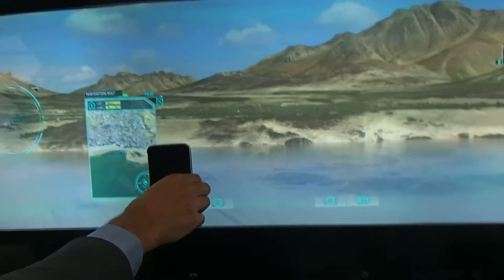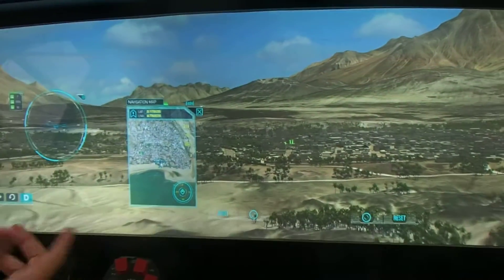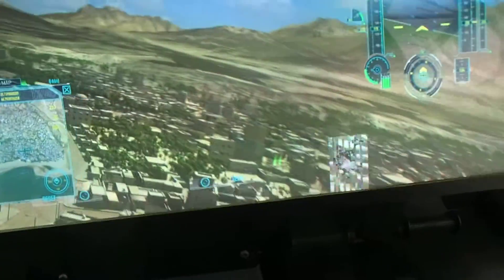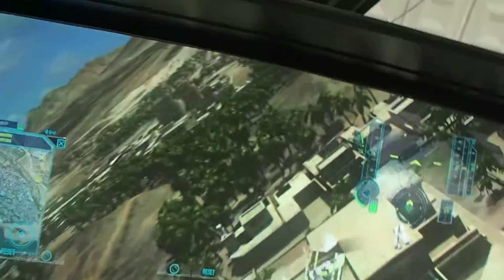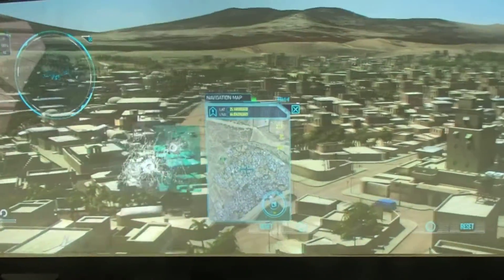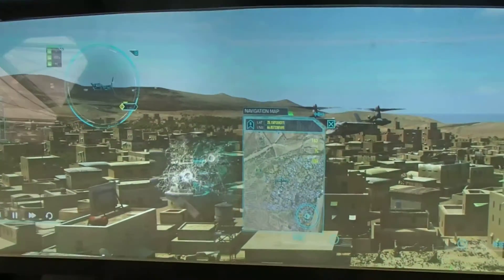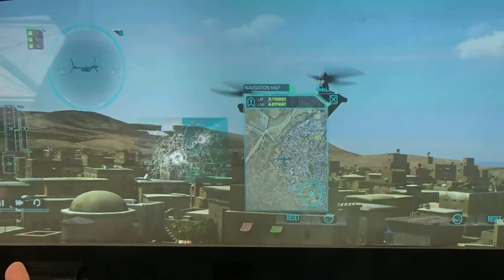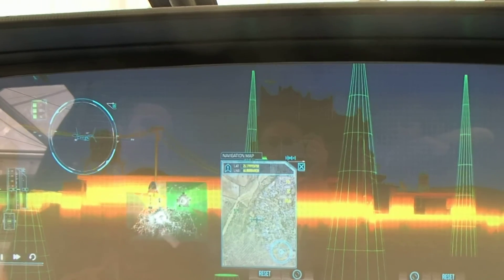Revolutionäres Cockpitkonzept des V-280 Valor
Darstellung zahlreicher Informationen auf einem rund 1,5 Meter breiten Display - Tagansicht.